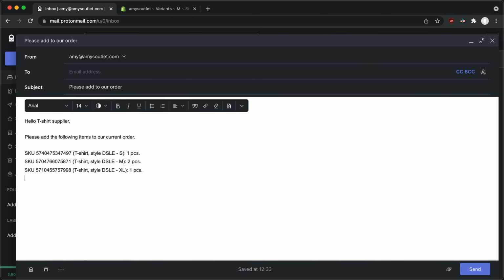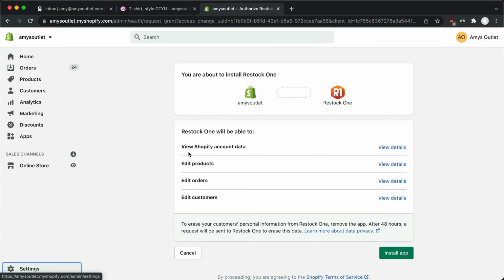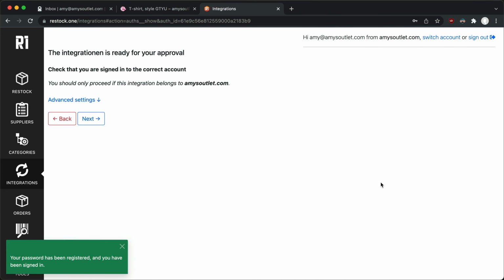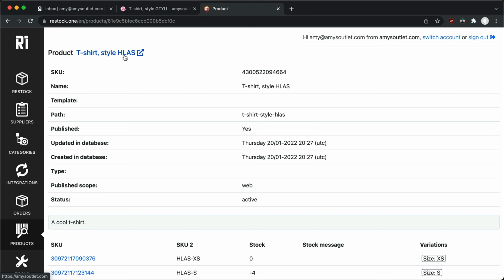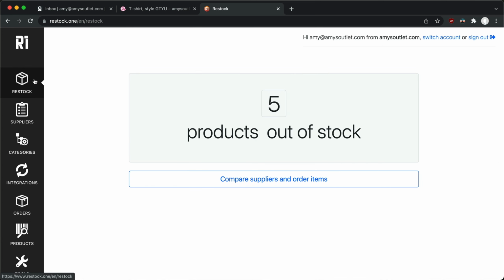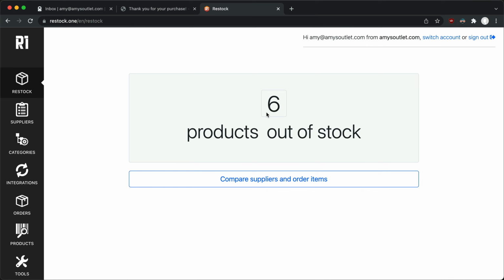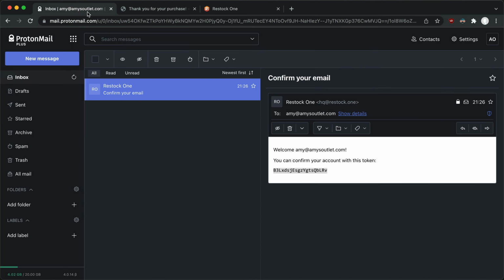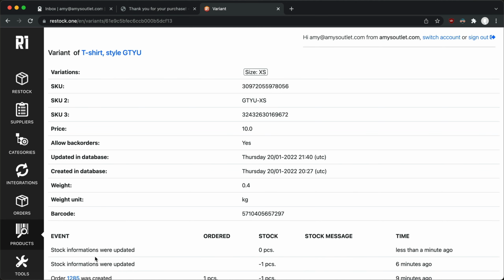Goaddon (1/9) Showcasing the magic of Goaddon with a demo ecommerce app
In this episode you'll see a demo ecommerce app, build on Goaddon. The app exemplifies some of the vast possibilities for you as an app developer.